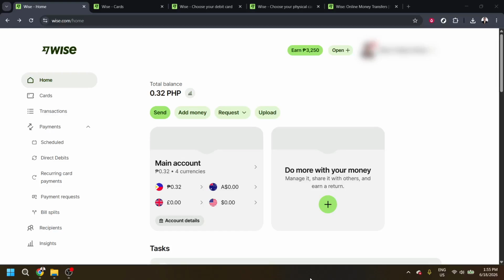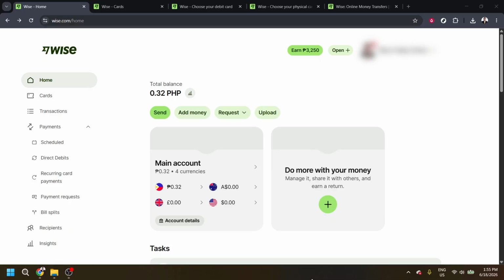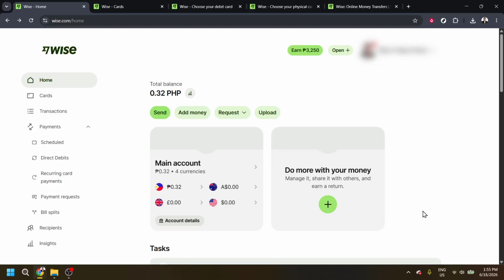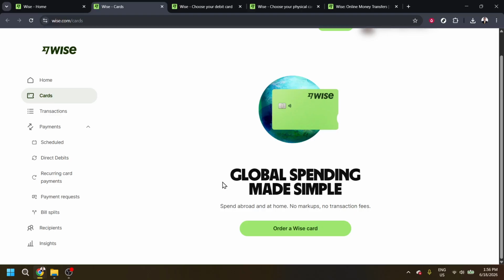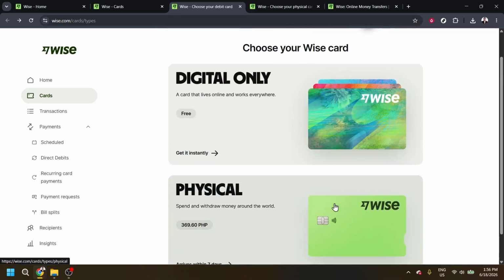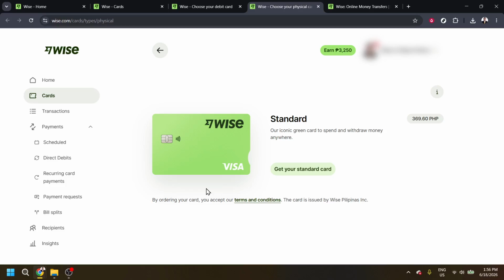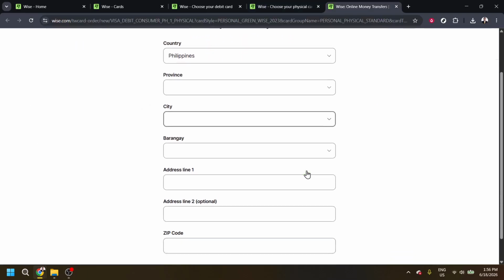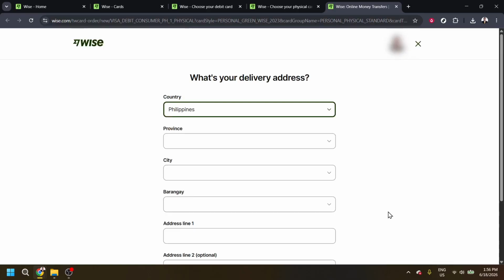How to Request for Physical Card in Wise (Tested)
In this video, we discuss how to request physical card in Wise. We'll guide you through ordering a physical Wise card, including how to get your physical card and set up delivery. The process covers navigating to the cards section, selecting the physical option, and entering your delivery address to finalize the order.

00:00 Introduction to Ordering a Physical Wise Card
00:24 Overview of the Steps
00:54 Clicking Order a Wise Card
01:11 Choosing Your Wise Card Type
01:31 Selecting the Standard Physical Card
01:58 Entering Your Delivery Address
02:14 Finalizing Your Order